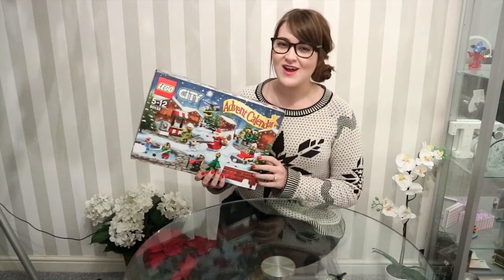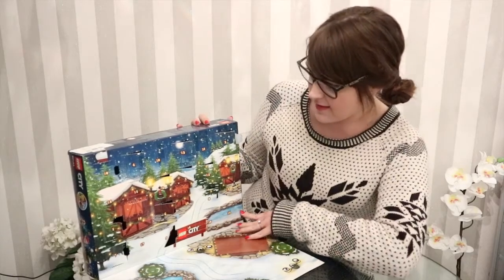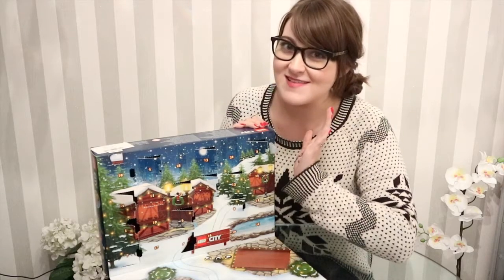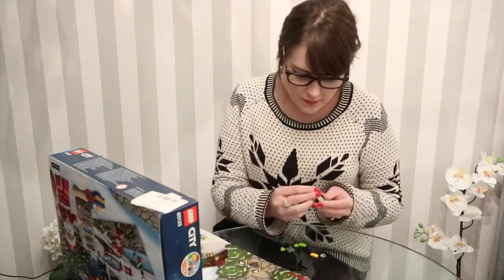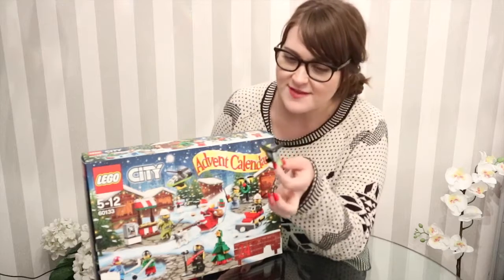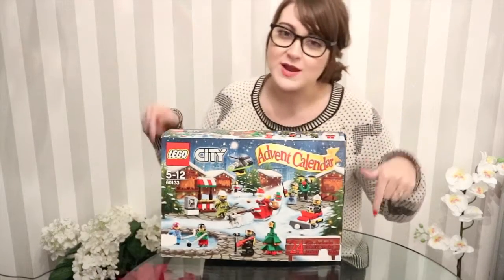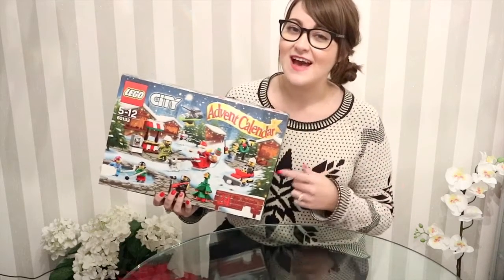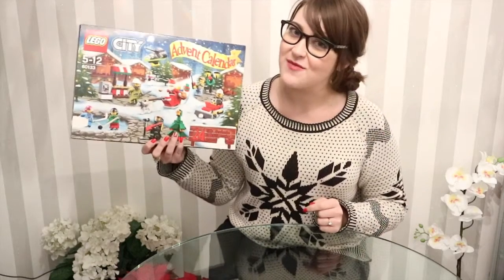DAY 14 - LEGO CITY CHRISTMAS ADVENT CALENDAR 2016 || Madi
Hey everyone!

Tom recently bought me this years NEW 2016 LEGO CITY CHRISTMAS ADVENT calendar!
Please tune in every day to see what awesome lego bits and pieces are behind each door!

Thanks - Madi :)